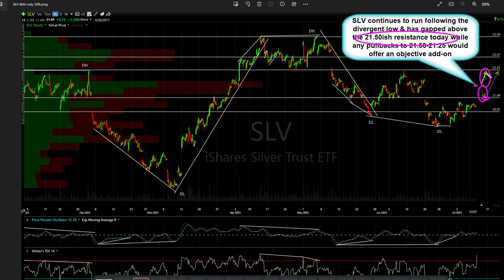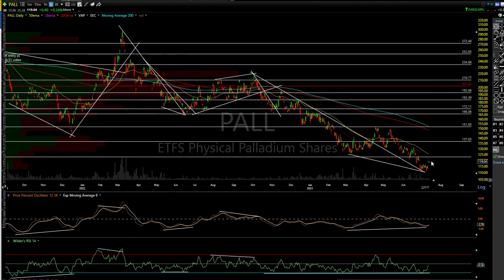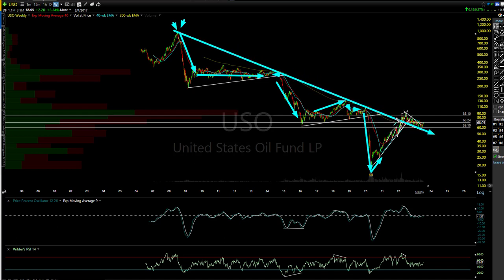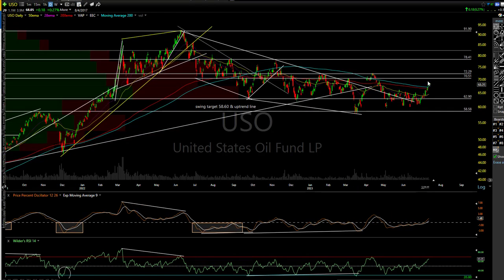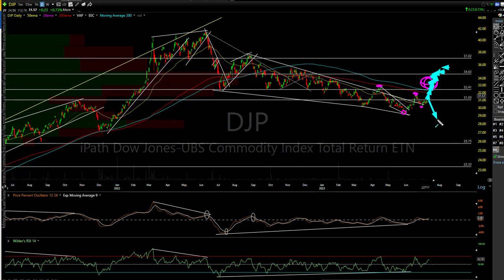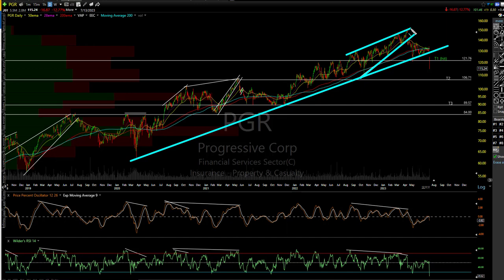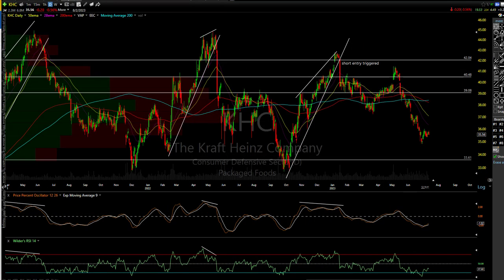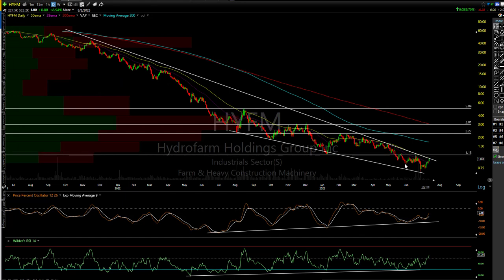Swing Trade Ideas 7-13-23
Swing trade ideas on various stocks, sectors, & commodities.